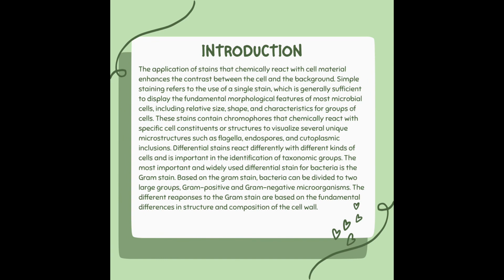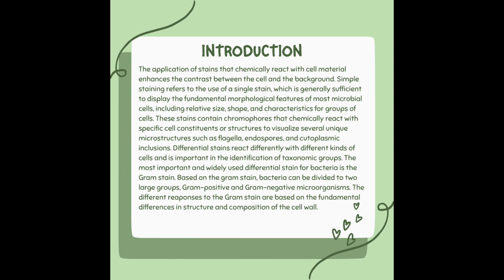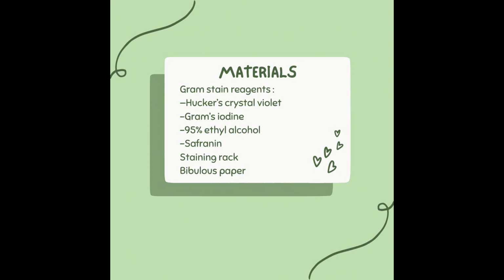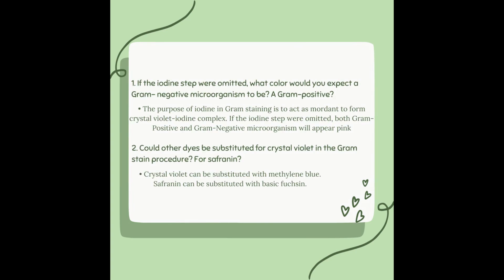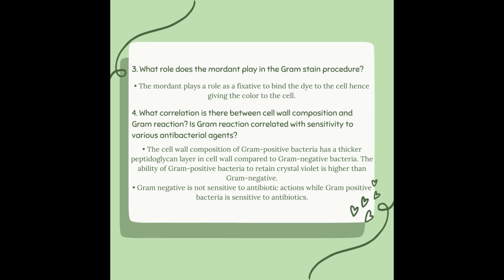STB 1093 MICROBIOLOGY PRACTICAL 4 (GROUP 4)